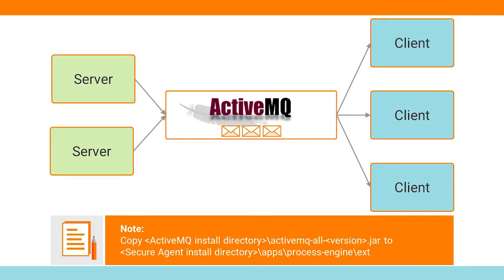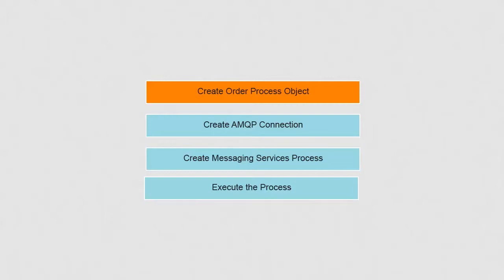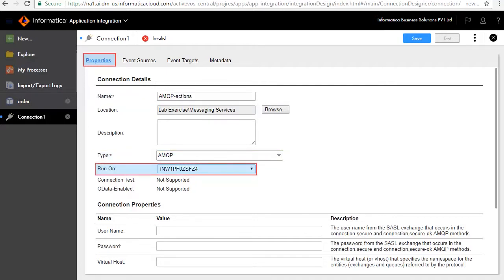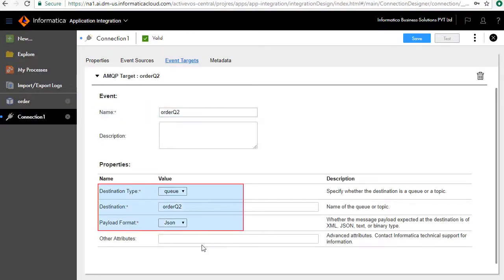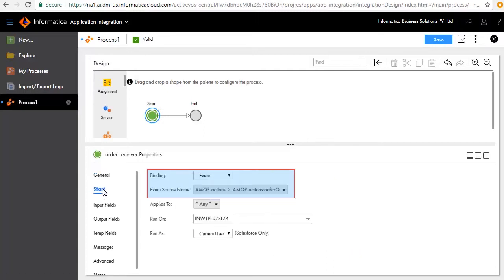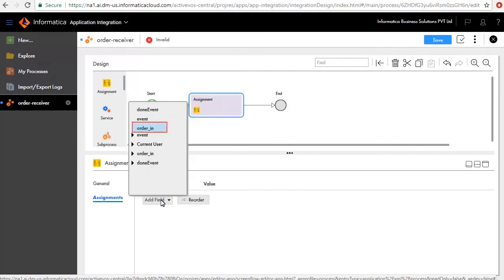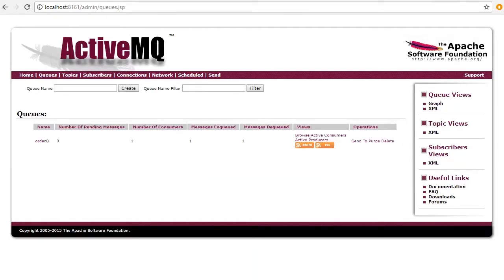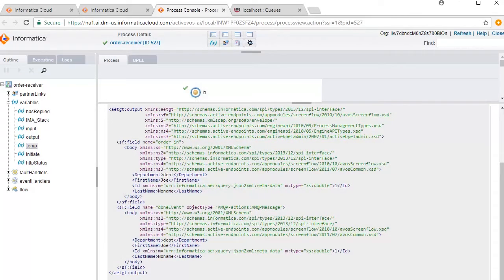Create Messaging Service Process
In this video, we will learn how to:
1. Use AMQP connection in a process to read event and message from a queue (on ActiveMQ)
2. Create a process Object, called order, to structure this information
3. Write to another queue on the same broker